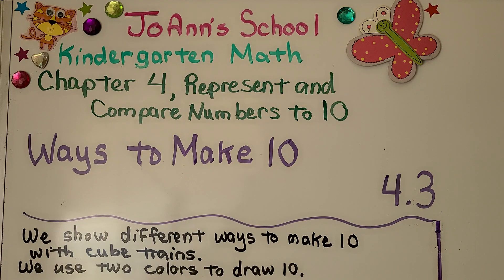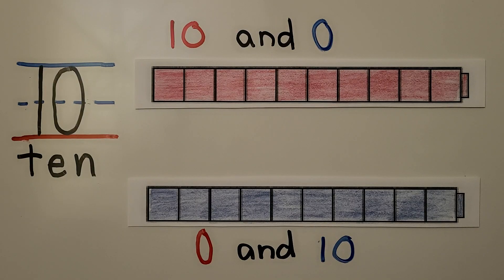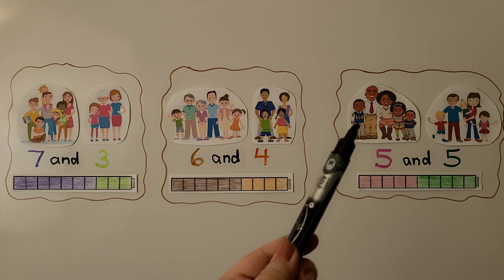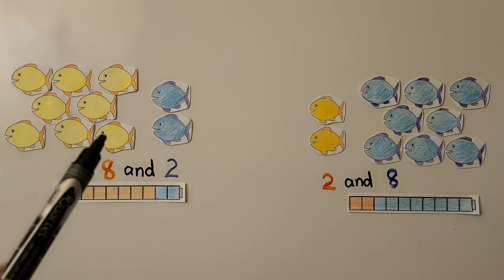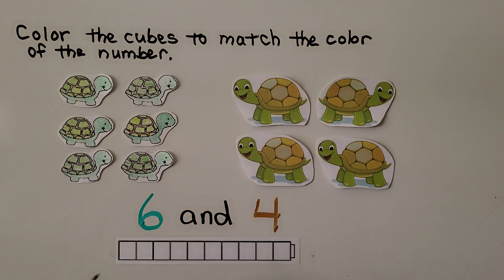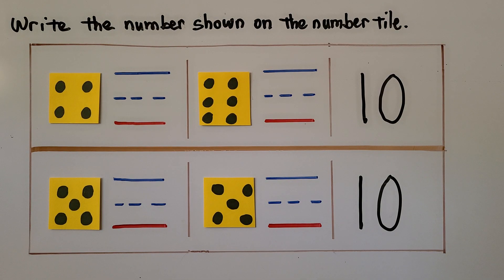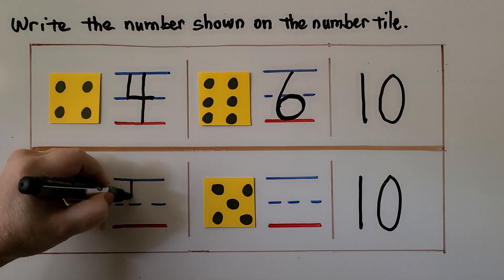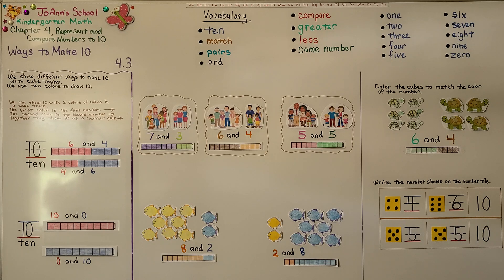Kindergarten Math 4.3, Ways to Make 10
We show different ways to make 10 with cube trains. We use two colors to draw 10. We write the numbers shown on number tiles that will make 10. We count on from the number shown on one tile, with the number shown on a second tile, to the number 10.

Kindergarten Math 4.2, Count and Write to 10
Some will disagree with my writing methods and direction. That's okay.
The important thing is the outcome of the letters. Are they legible? Is it comfortable to write?